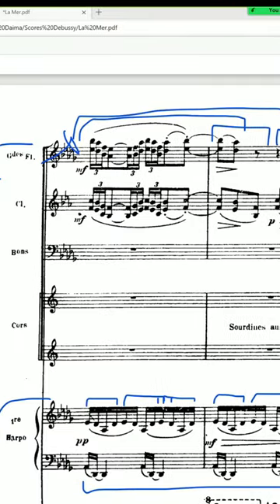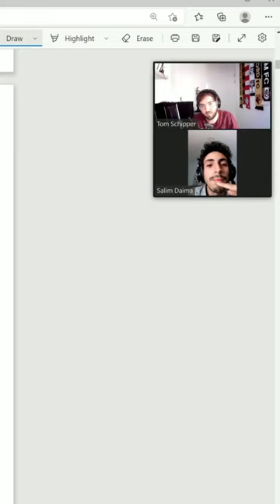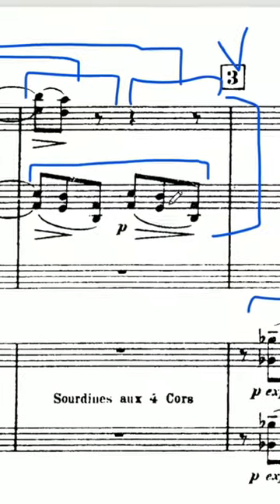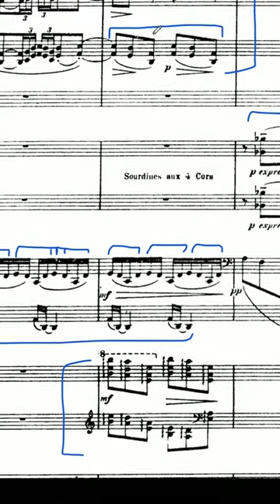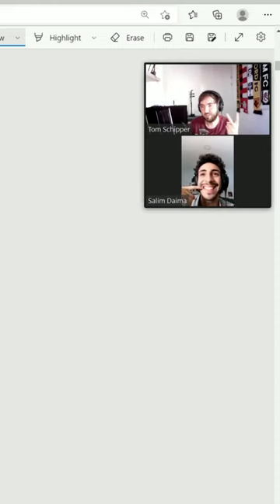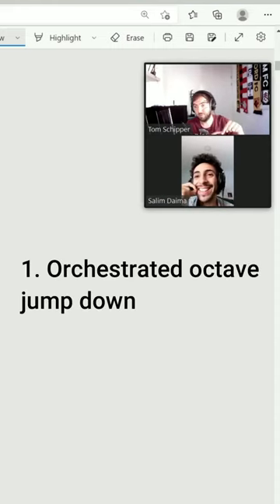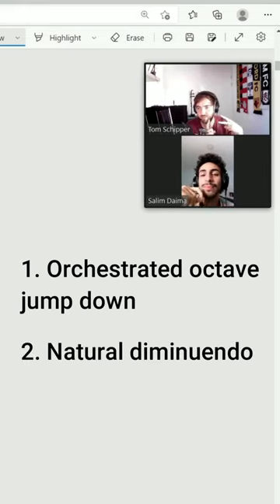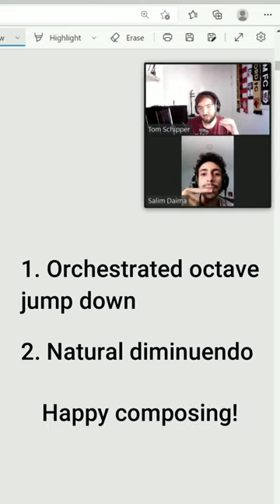How Debussy uses subtraction to orchestrate effects!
In this short excerpt of 'La Mer,' he subtracts the flutes to achieve 2 effects simultaneously! @tomponist @hvjcghi